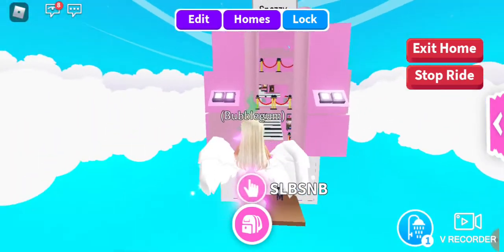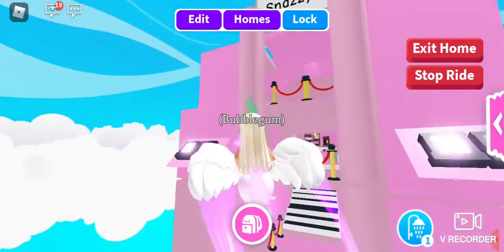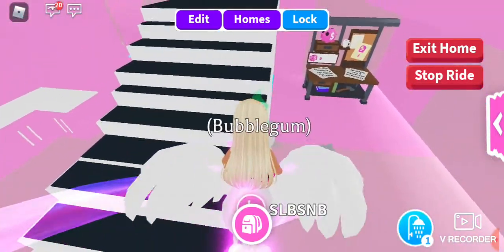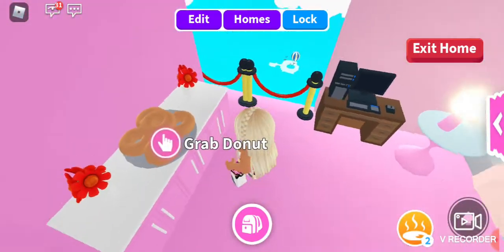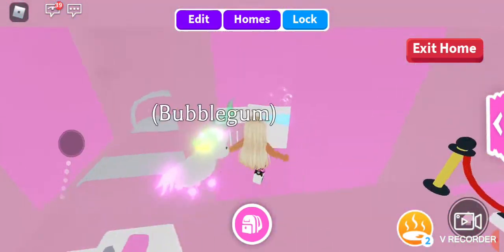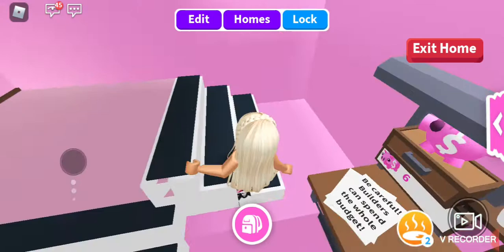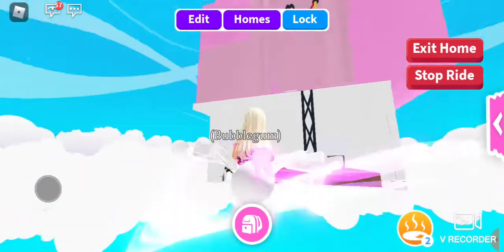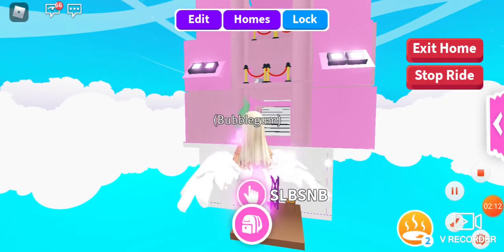MY MASSIVE ADOPT ME SKY CASTLE😱😱